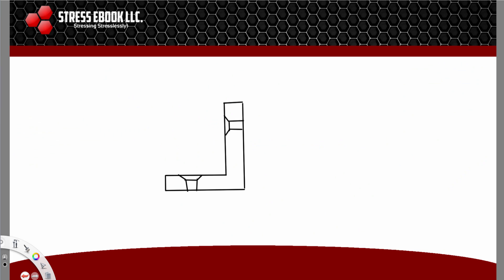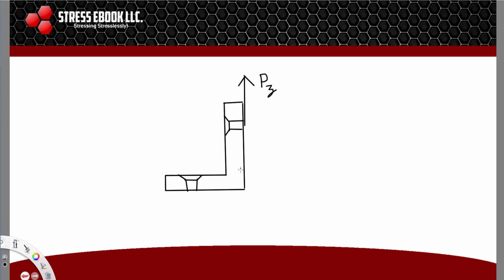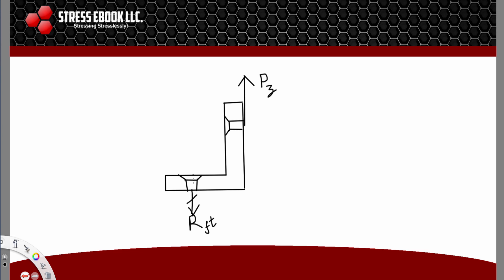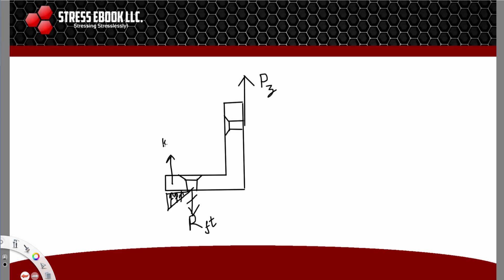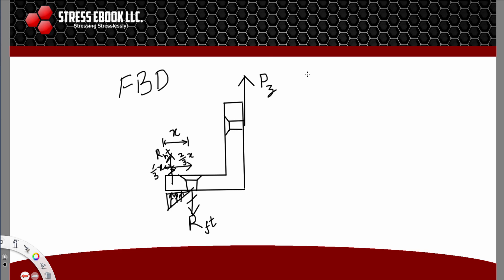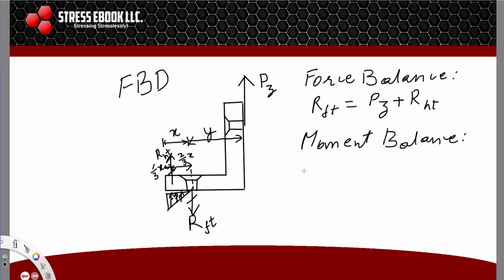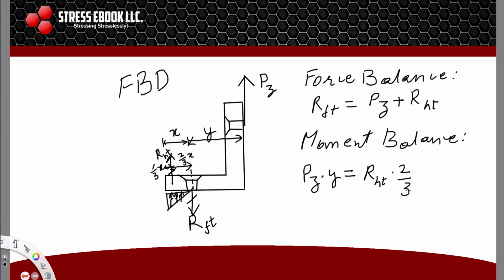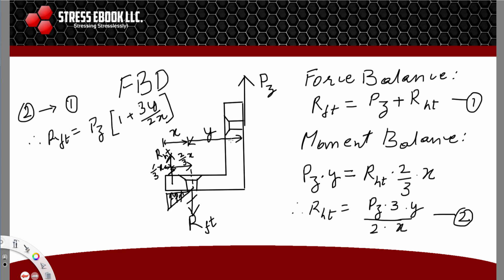Free Body Diagram and Heel Toe Analysis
Greetings! What you will learn? Free Body Diagram, hand calculations, and heel toe or prying reaction loads on a simple angle bracket. Thanks, Stress Ebook LLC.